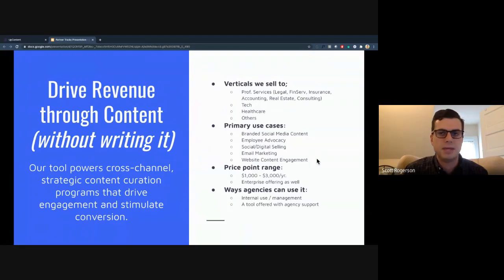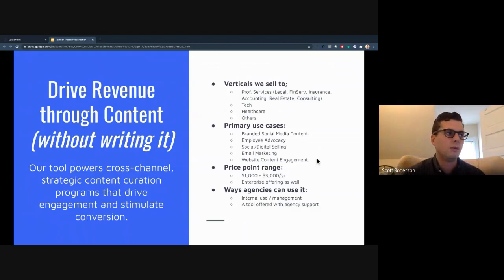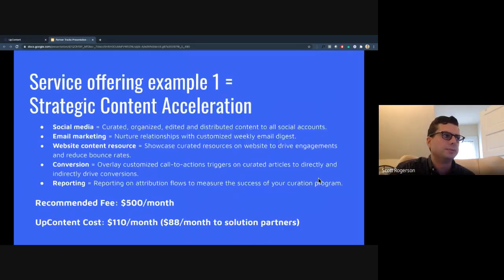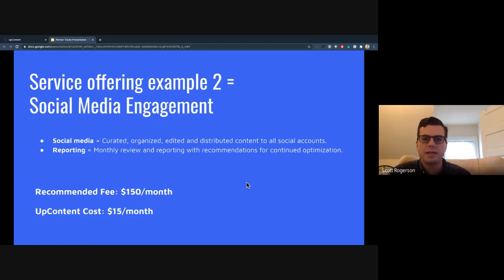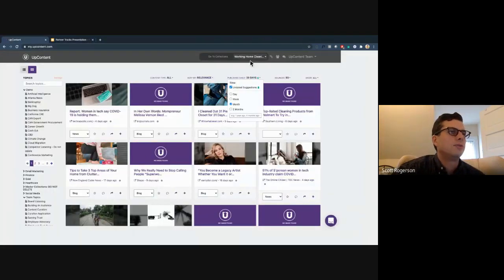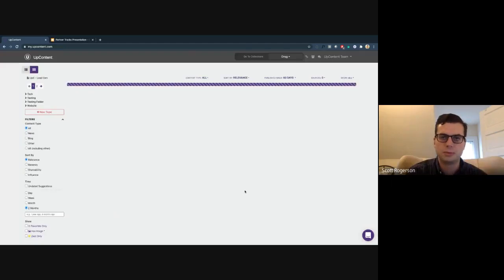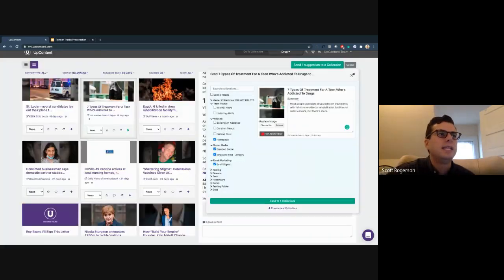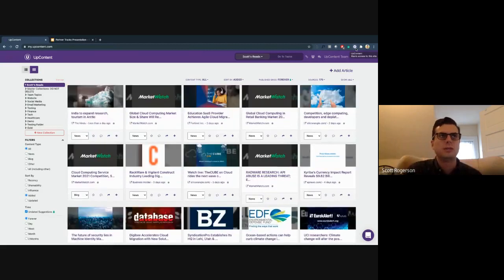Content Curation with UpContent | SmartSites Partners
SmartSites is an award-winning website design & digital marketing agency, focusing on search engine marketing (SEO & PPC). 1000+ 5-star reviews & ranked as one of USA’s fastest growing companies by INC5000, we are dedicated to growing your business!